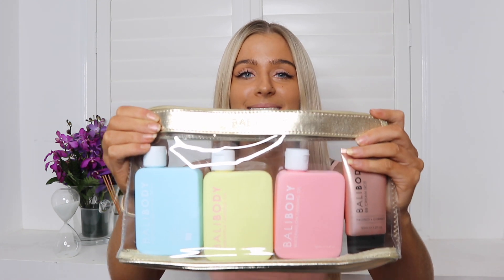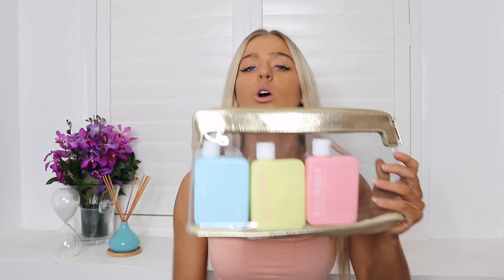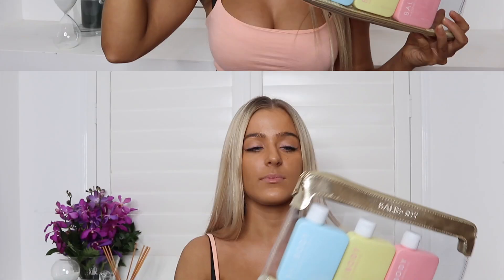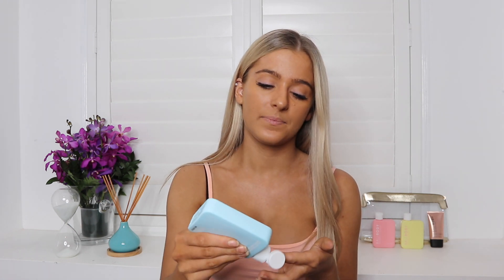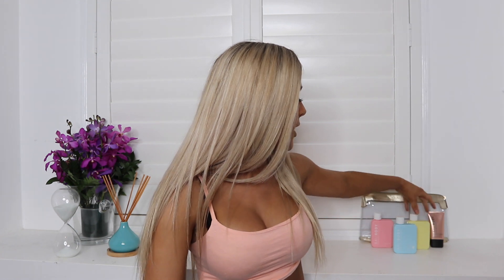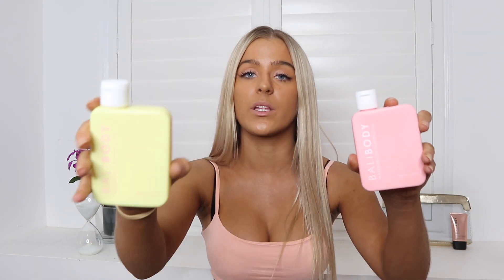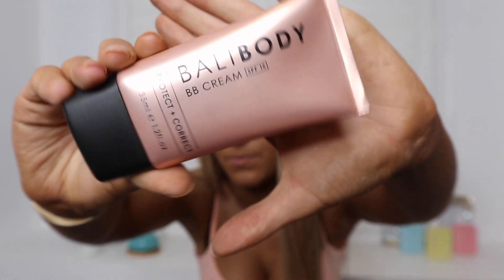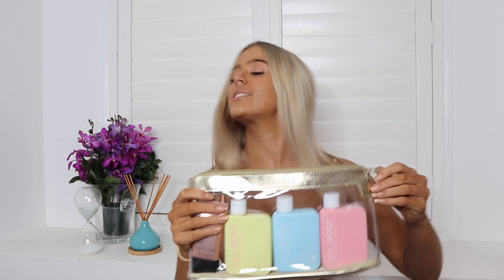IS BALI BODY THAT GOOD?... TRUTH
Hey guys,
So I've paired up with Bali Body to give you guys a review on their products! I hope you love the video as I swear in summer these products are my life!